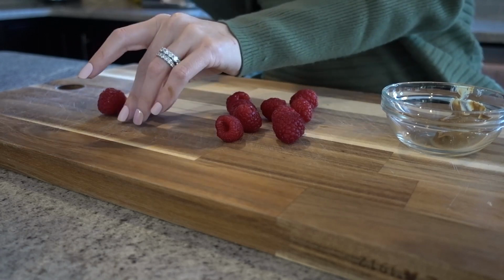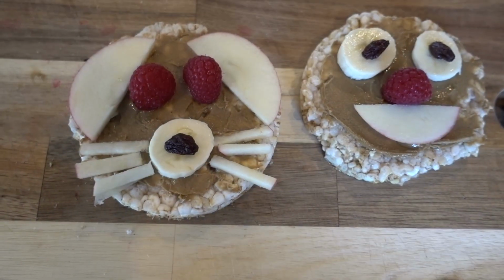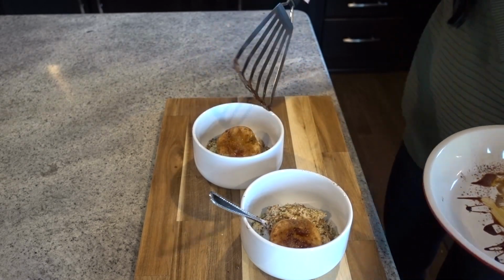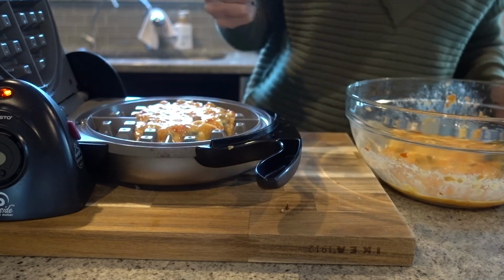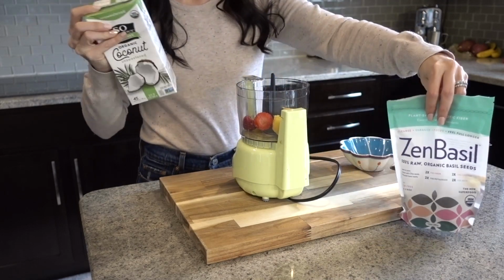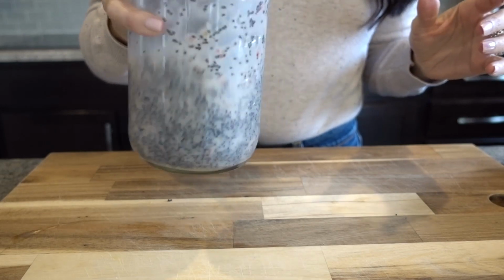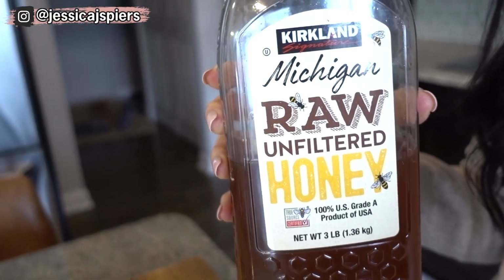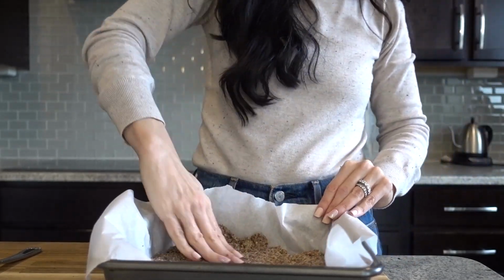10 QUICK AND HEALTHY SNACKS for Kids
In today's video, I'm sharing 10 QUICK AND HEALTHY SNACKS FOR KIDS (mom-approved, too!) that my kids love to eat! These snacks are ones that even FUSSY EATERS will devour! We have hidden veggies for picky eaters and great exposure with some fun creations. These are all tried and tested and I hope it gives you loads of inspiration and ideas. Grab the recipes below! ⤵️

VEGGIE-PACKED FRITTATA WAFFLES
2 eggs
1 tbsp milk
2 tbsp garbanzo flour
¼ cup red pepper
¼ cup orange pepper
¼ cup carrot
¼ cup mozzarella cheddar
1 tsp adobo
1 tsp garlic
1 tsp onion powder

APPLE & CARROT SNOWFLAKE WAFFLES
2 cups cassava flour
1 ½ cups gf old-fashioned oats
2 tsp ground cinnamon
1 tsp baking soda
½ tsp fine sea salt
Optional mix-ins: ½ cup chopped walnuts, raisins, or chocolate chips
½ cup honey or maple syrup
3 eggs
3 tbsp MCT oil
3 tbsp grass-fed butter
1 cup apple
1 cup peeled and grated carrots (about 3 carrots)

GROUND FLAXSEED CRACKERS
1 cup ground flaxseed meal
3/4 cup water
1 tbsp zen basil seeds (or chia seeds)
1 tbsp adobo
½ tbsp garlic powder
½ tbsp onion powder
1 tbsp nutritional yeast
Combine flax meal, water, and seasonings in a small bowl.
Cover and store in fridges for 3 hours (or overnight).
Transfer for a baking sheet (must line with parchment).
Press down using wet hands.
Bake at 275 for one hour.
Remove from oven, allow to fully cool, then break or cut into crackers.

Keyword Tags: Kid-friendly, quick snacks, healthy snacks, snacks for kids, snack ideas, snack ideas for kids, healthy snack ideas, fussy eater, fussy eater meals, dairy free, meals for kids, kids meal ideas, fussy eating, picky eater, tips for feeding kids, hidden veg, dairy free snacks, healthy snacks kids, quick healthy snacks, healthy snacks for toddlers, snacks for toddlers, quick snacks to make at home, quick snacks for kids, quick snack ideas, vegetarian snack ideas, no bake snacks, snacks for moms, mom snacks, buzzfeed, her nourished, krissy ropiha